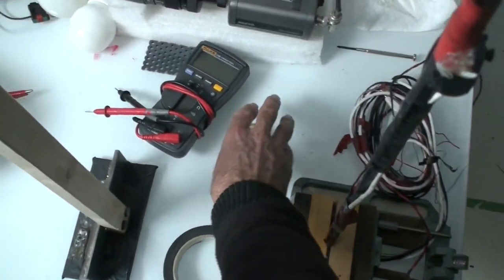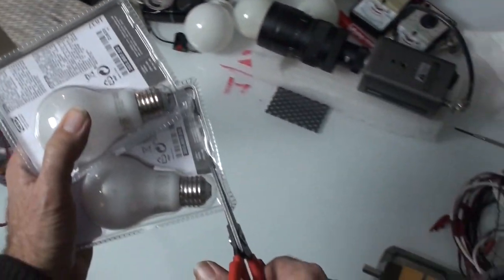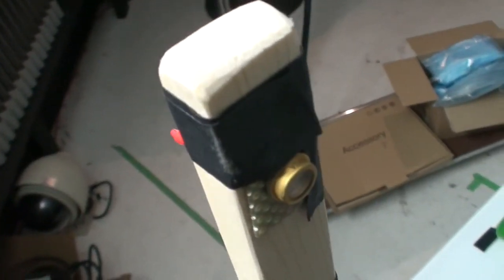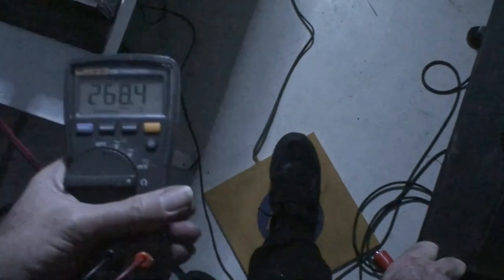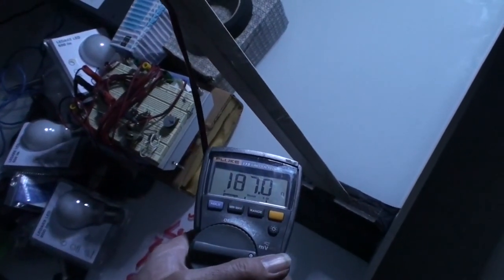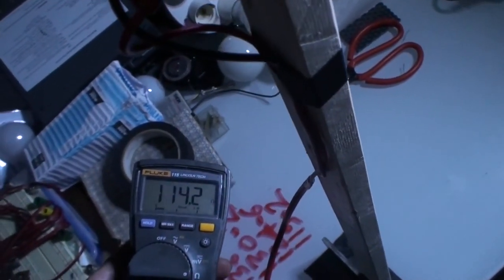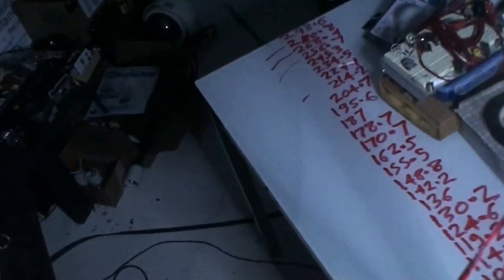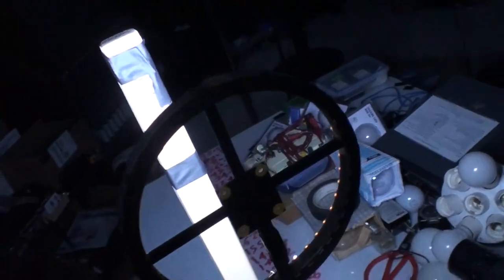Infinitesimal photocell experiment with comparametric ratio = 42/39 = 14/3 = (approx. 7.7% incr.)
Photocell experiment with infinitesimal increments (i.e. k = 1 + epsilon), e.g. 13 14ths (approx. 7.7% increase in light levels...)

photocell_experiment_13_14ths_mts_concatenated_together.mp4

photocell experiment 13 14ths mts concatenated together

Here is the data:
293.6
280.8
268.4
256.7
245.3
234.5
224.1
214.2
204.7
195.6
187
178.7
170.7
162.5
155.5
148.8
142.2
136
130.2
124.6
119.2
114.2
109.3
104.5
99.9
95.7
91.6
87.8
84.2
80.8
77.1
74
71
68.2
65.4
62.8
60.3
58
55.7
53.5
51.3
49.2
47.3
45.5